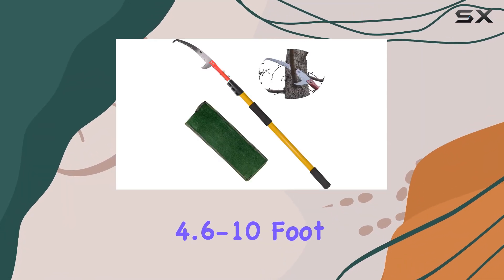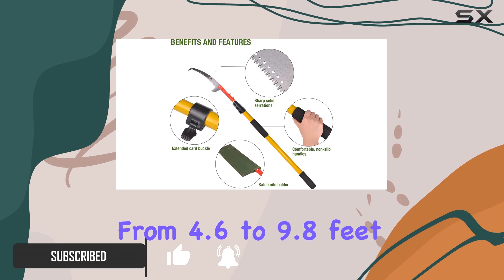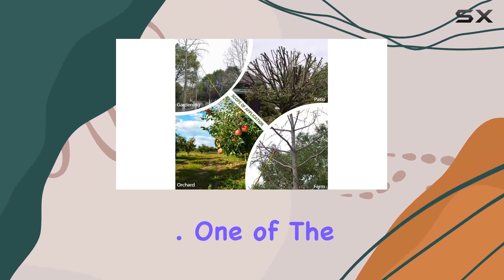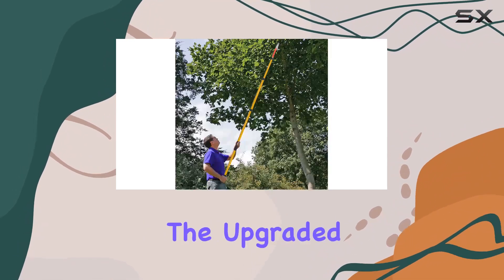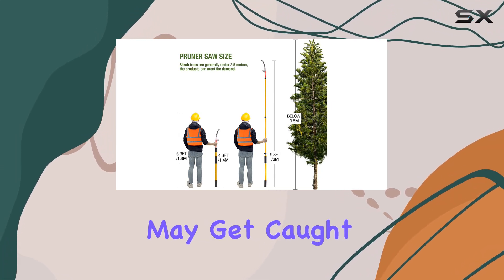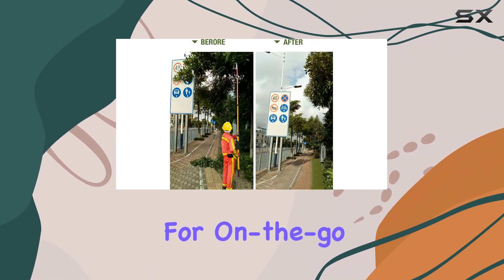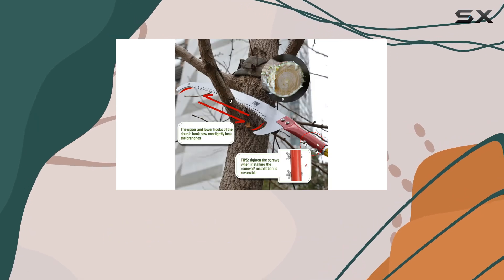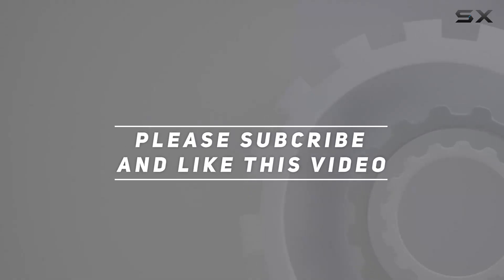Best 10-Foot Telescoping Pole Saw for Easy Tree Trimming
0:00 Intro
0:06 Review

Things that we mentioned in this video:
4.6-10 Foot Telescoping Pole : B09PDSPR1G